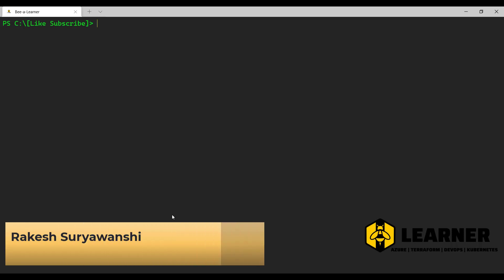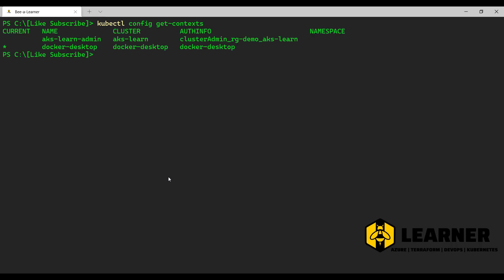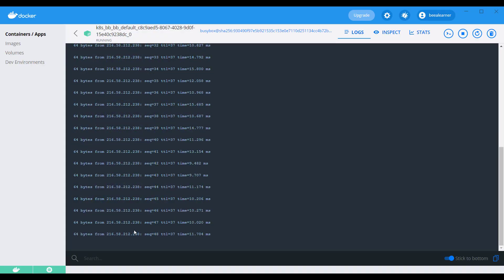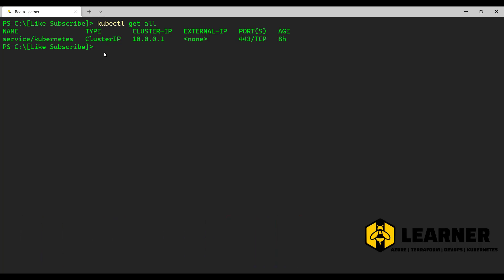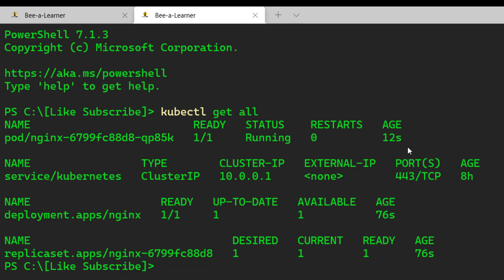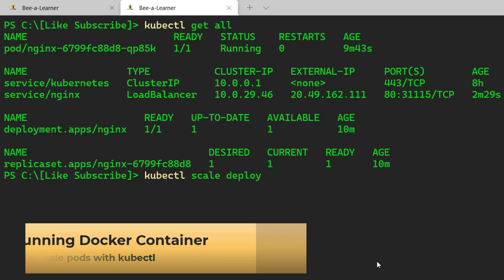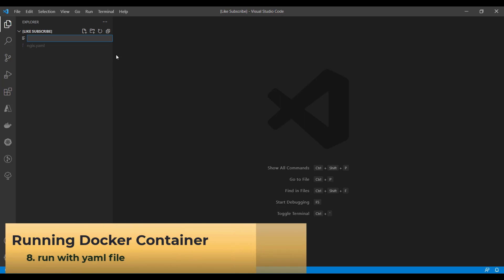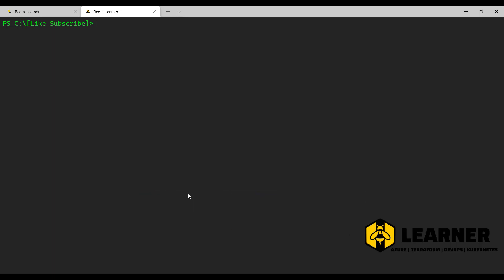EP:02.1 | AKS | Running Docker containers in Kubernetes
Running Docker containers in Kubernetes

GitHub Link

Table of Contents:

00:00 - Introduction
01:01 - Connect to Kubernetes
01:49 - 1. Run Busybox container with kubectl
03:23 - 2. Delete Pod with kubectl
04:16 - 3. Run nginx pod in AKS
05:21 - 4. Use kubectl deployment command
06:18 - 5. Create service with kubectl
07:25 - 6. Scale pods with kubectl
08:13 - 7. download existing deployment into yam
08:44 - 8. run with yaml file